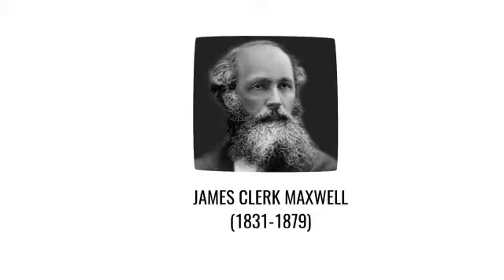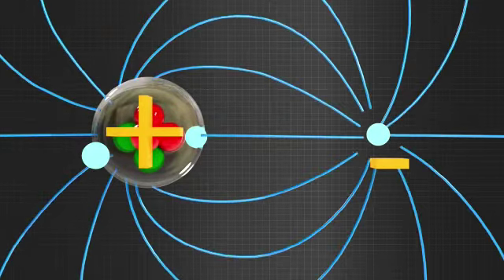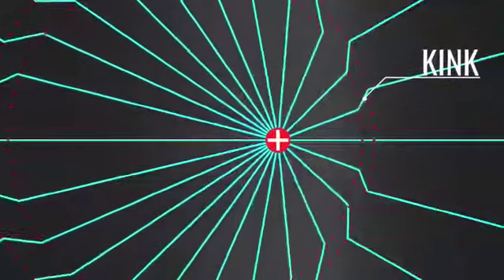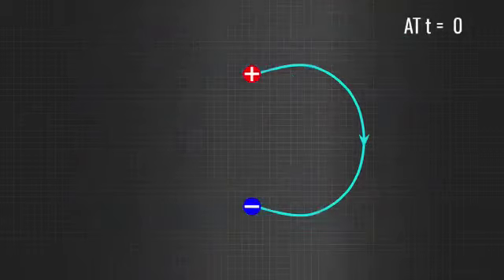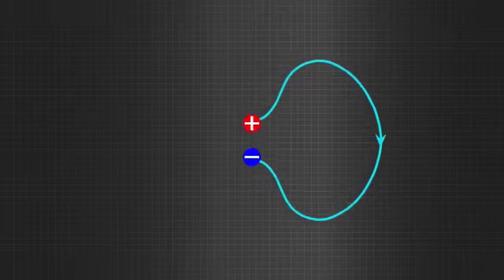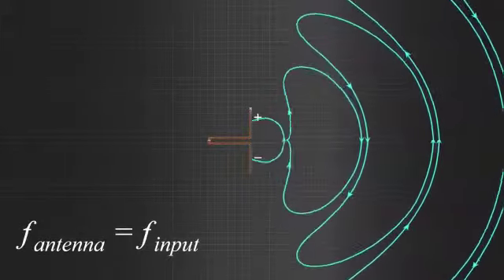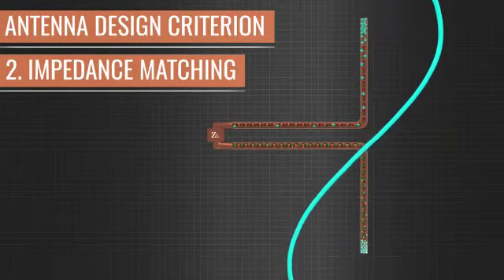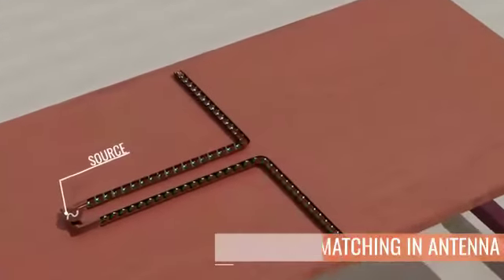Science : body scanner